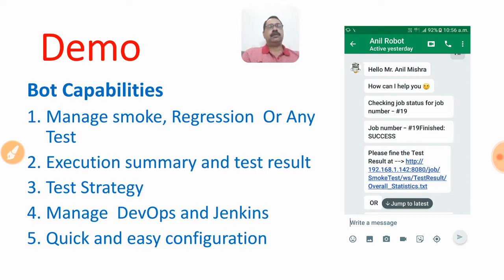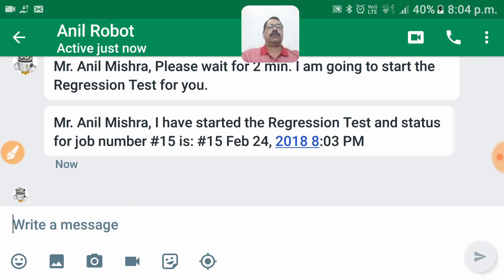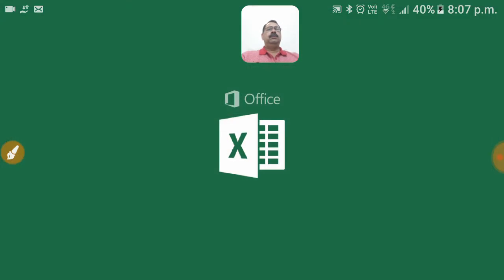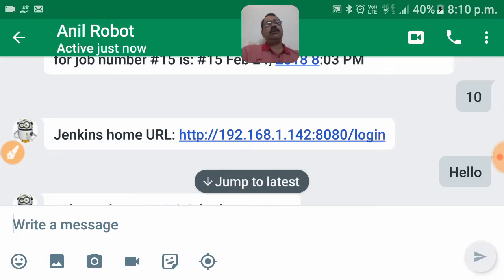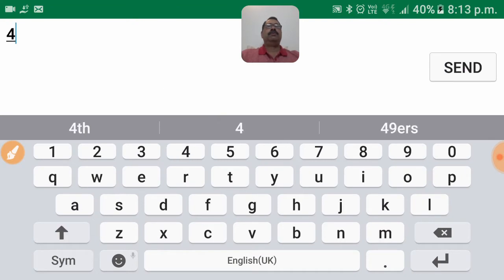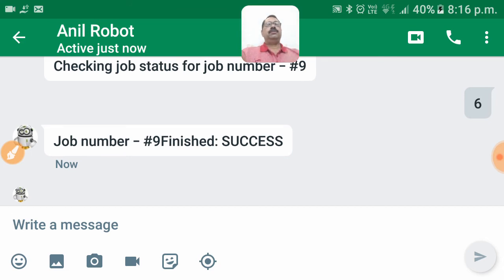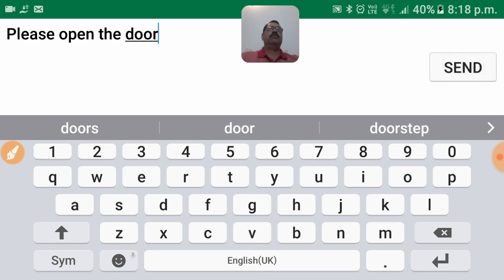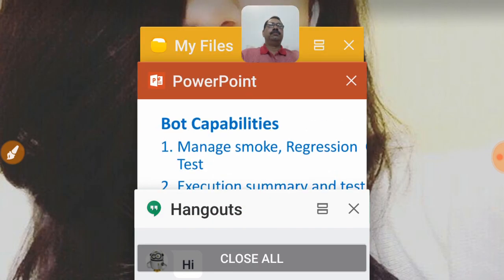Anil AI Bot from Vanim Infotech / SofTestLine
This video on AI Bot has been created for marketing purpose.
It has been successfully tested for Testing and DevOps projects.